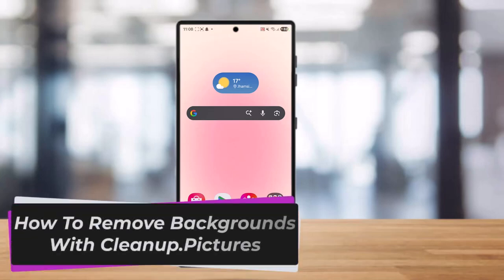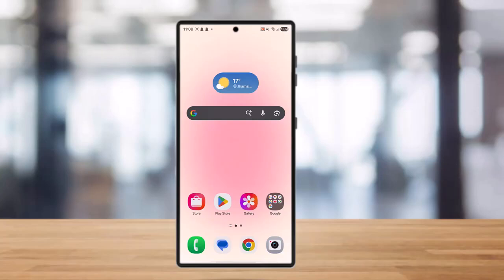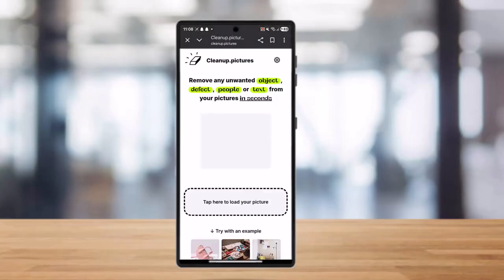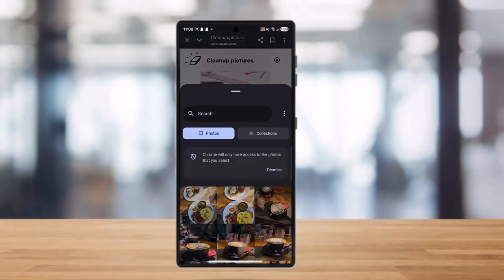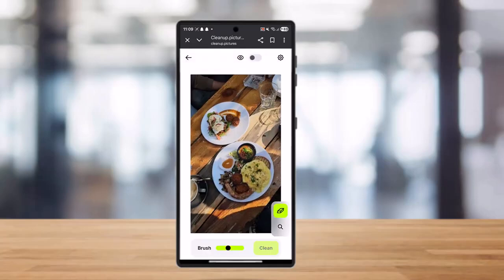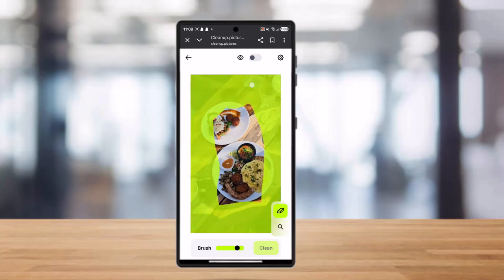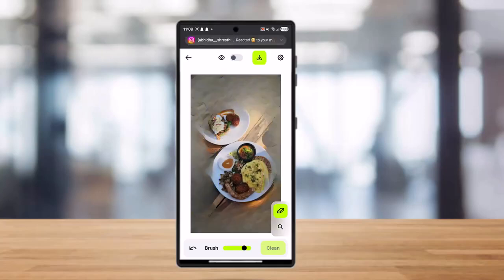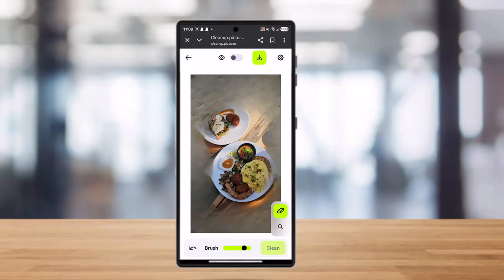How To Remove Backgrounds With Cleanup Pictures !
In today’s video, we are going to show you how to remove backgrounds from images using Cleanup.Pictures. This AI-powered tool makes it incredibly easy to erase unwanted backgrounds and create clean, professional-looking images in just a few simple steps.

To get started, open the Cleanup.Pictures website or app and upload the picture you want to edit. Once your image is uploaded, the tool is ready to process your background removal.

Next, use the brush tool to mark the areas of the background you want to remove. Simply paint over the unwanted parts, and then tap the “Clean” button. The AI will automatically process and regenerate the background, removing everything you highlighted while keeping your subject intact.

After the AI finishes processing, you can download your cleaned-up image. With the free version, your exported image will be up to 720p resolution. For higher resolution or additional features, you can explore their paid plans.

Cleanup.Pictures makes background removal fast, simple, and effective for all kinds of images, whether for social media, presentations, or personal projects. We hope you found this video helpful!